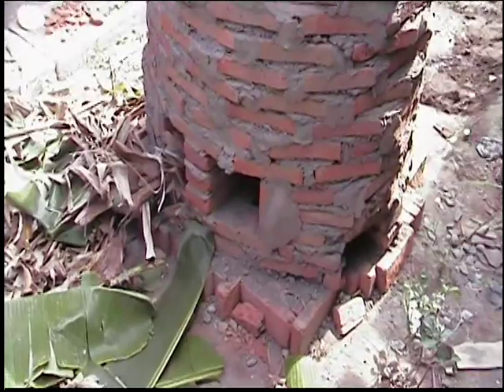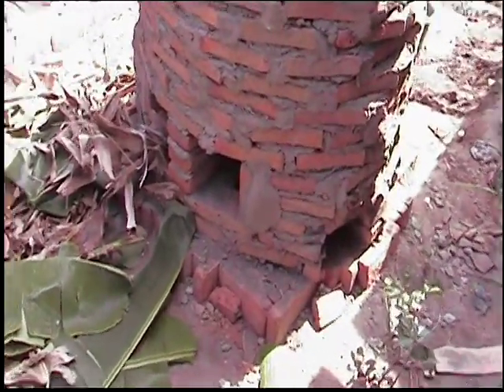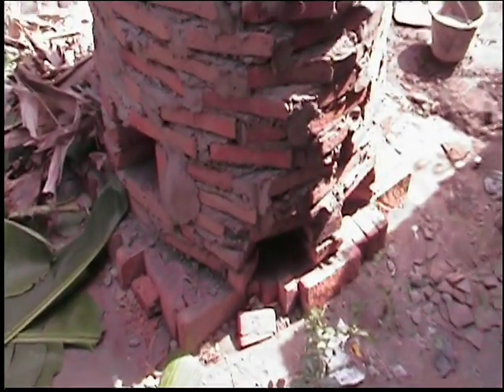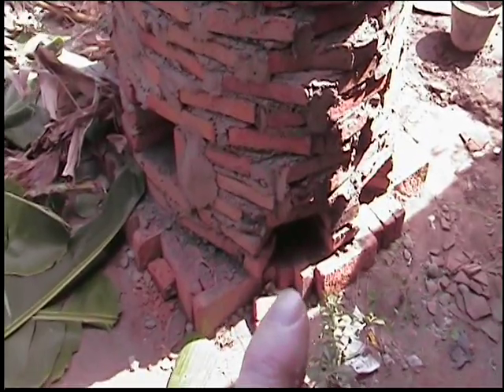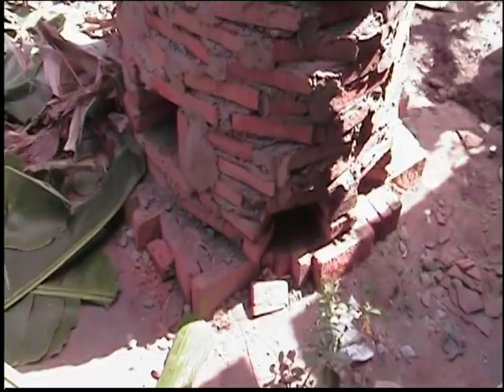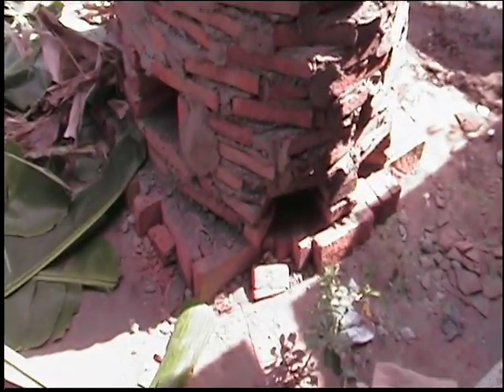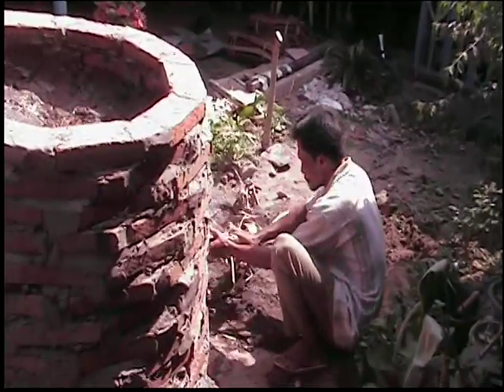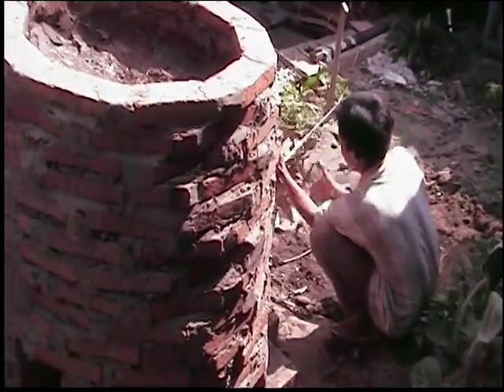the outdoor kiln, just prior to firing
This outdoor kiln contains pottery water filters and the heat resistant components of pottery eco stoves.